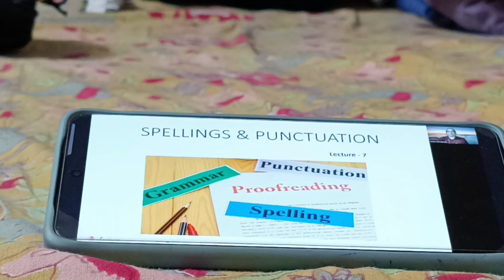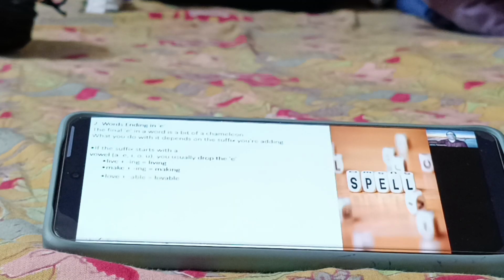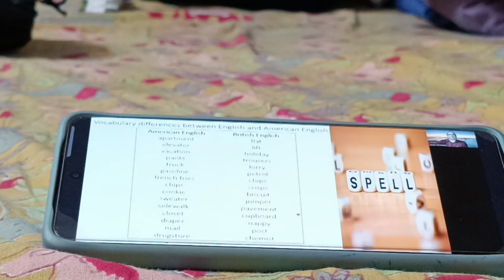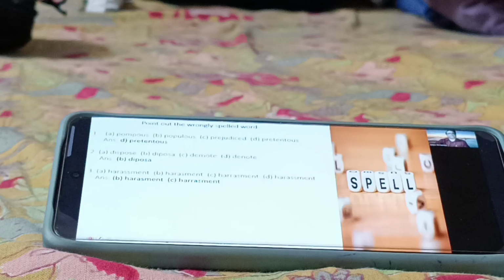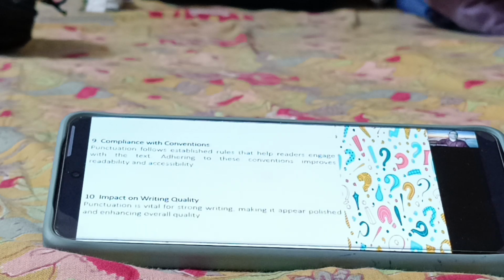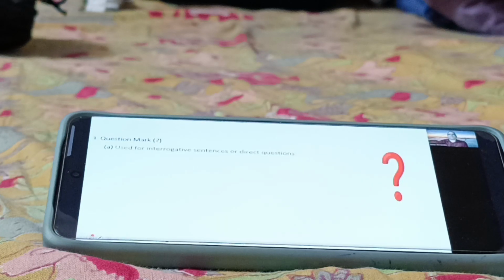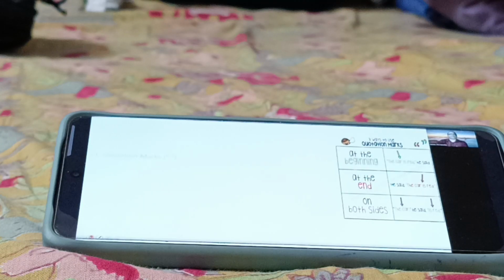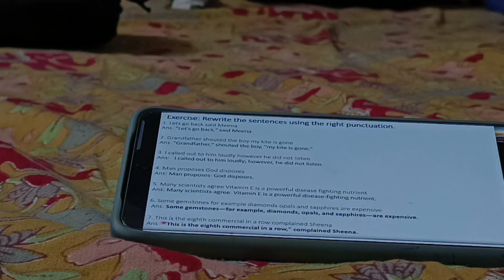Eng lect 7